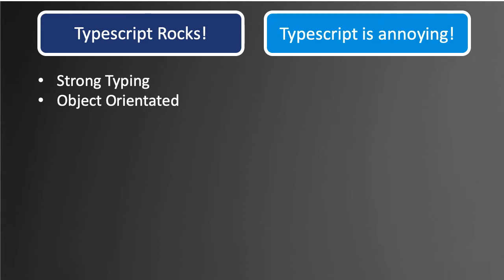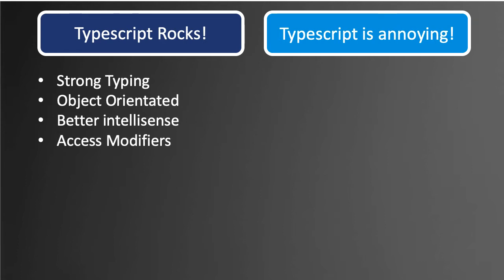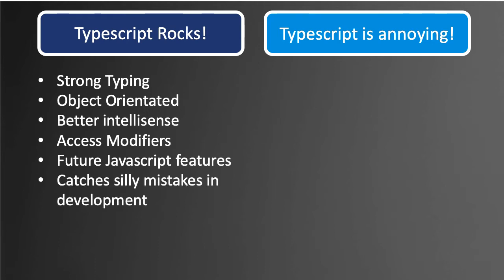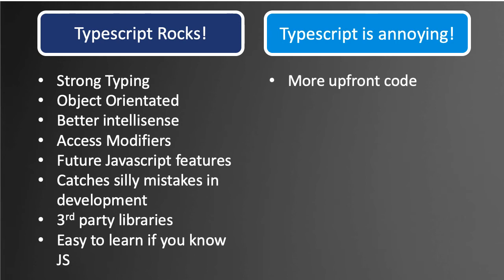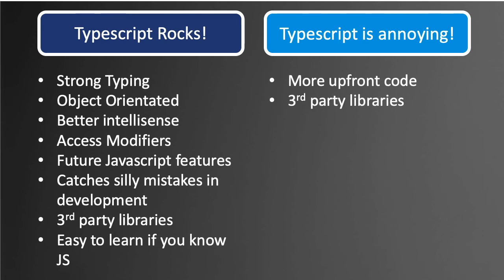6 Introduction to Typescript